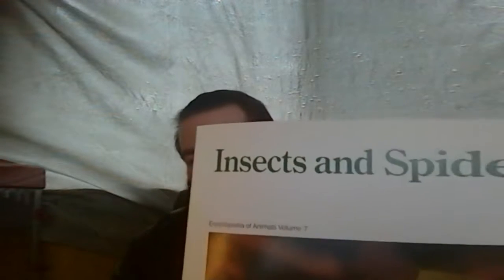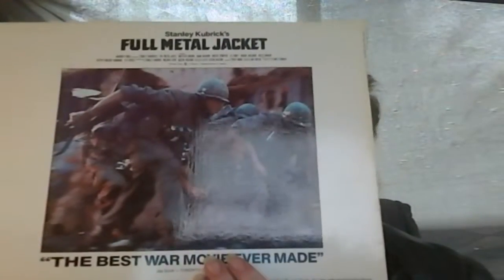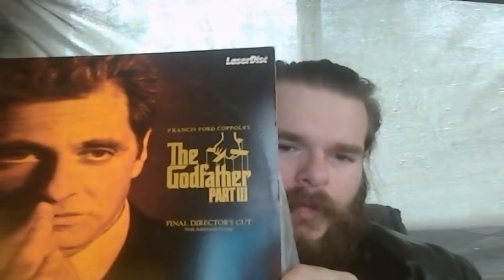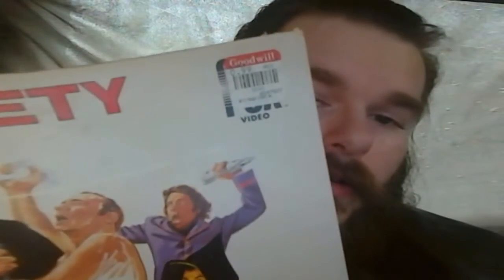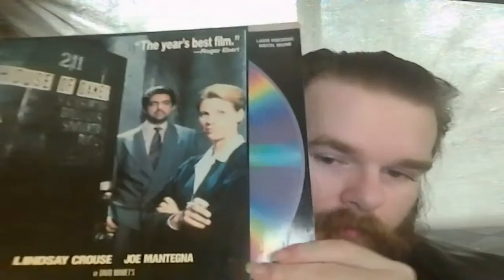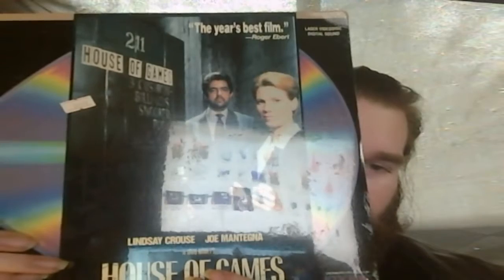The Collection Volume 2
Second installment of the collection

Laserdiscs Shown
Braddock III (Chuck NORRIS!)
Death Warrant
Encyclopedia of Animals Vol 7: Insects & Spiders
Exit to Eden (Not really, just for a sec I swear)
Ferngully
Full Metal Jacket
The Godfather Part III
High Anxiety
Hot Shots!
Hot Shots! Part Duex
House of Games